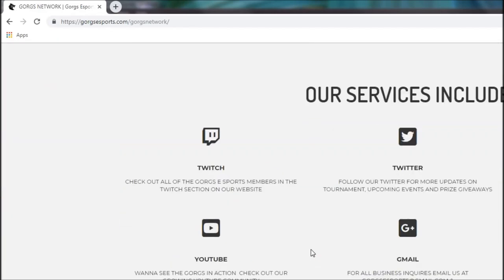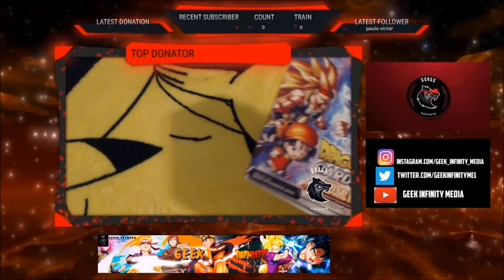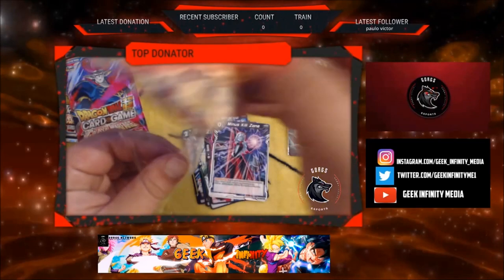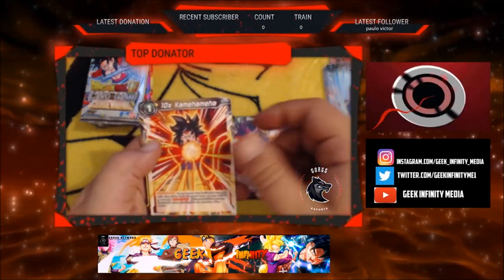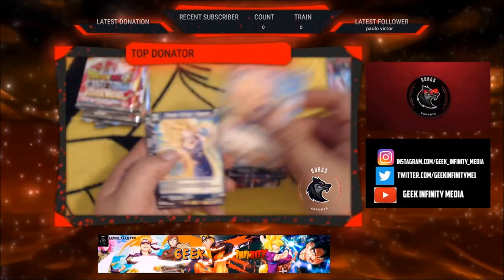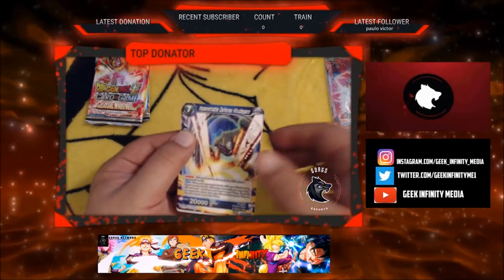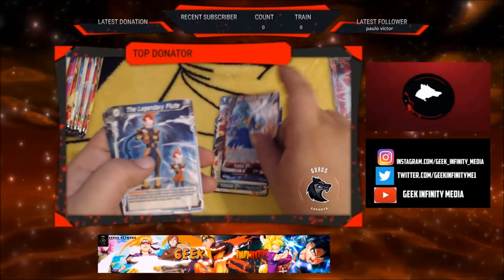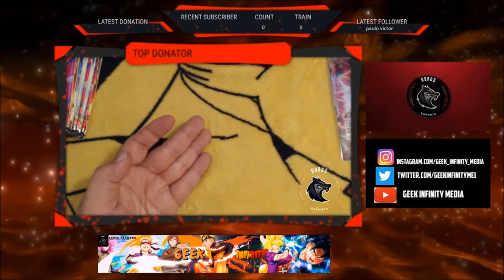DRAGON BALL SUPER TCG COLOSSAL WARFARE BOOSTER UNBOXING! GIVEAWAY WINNER ANNOUCEMENT!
Welcome to Geek Infinity Media! Unboxings, Live Streams, Reviews, Wrestling, Anime, Trailers, Gaming and much more!